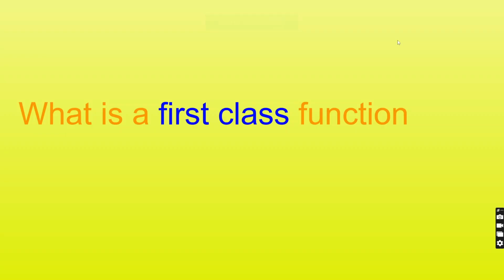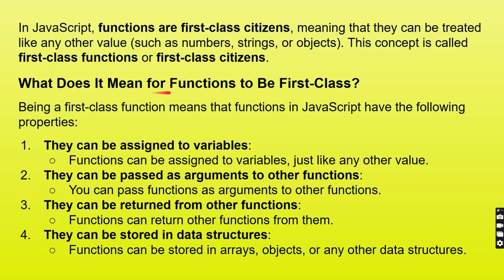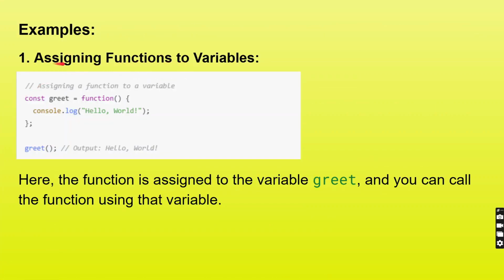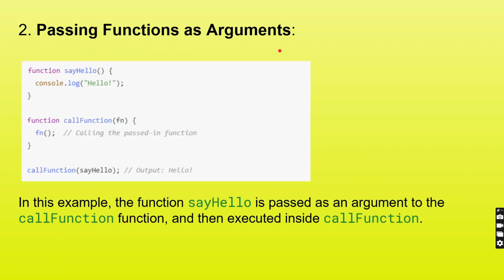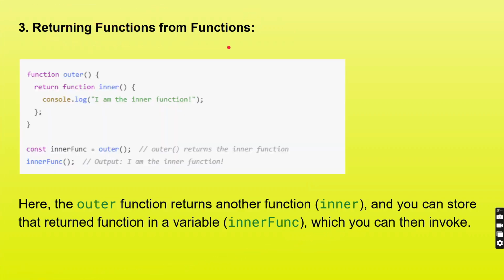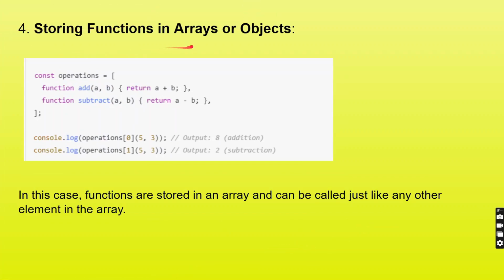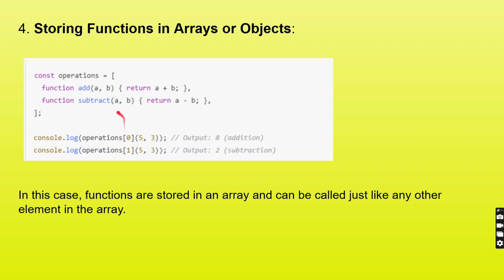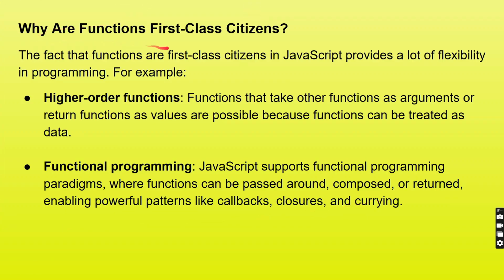What Are First-Class Functions in JavaScript? (With Examples!)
📌 In this video, we break down the concept of first-class functions in JavaScript — one of the most fundamental and powerful features of the language. If you're learning JavaScript or brushing up on core concepts, understanding how functions behave as values is a must!

✅ What you’ll learn:

What “first-class function” really means

Why it matters in JavaScript

Real-world examples and code walkthroughs

How this concept enables things like callbacks and higher-order functions

💡 Perfect for JavaScript beginners and intermediate developers looking to solidify their understanding of how functions work in JS and build a stronger foundation for advanced topics.